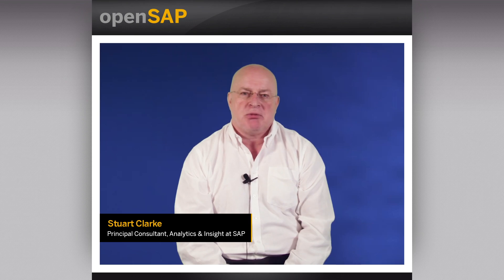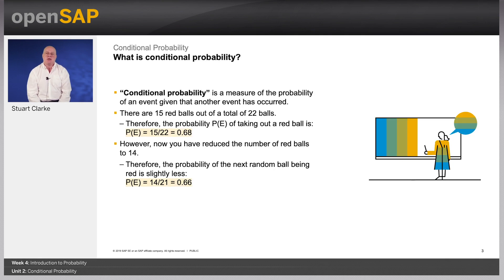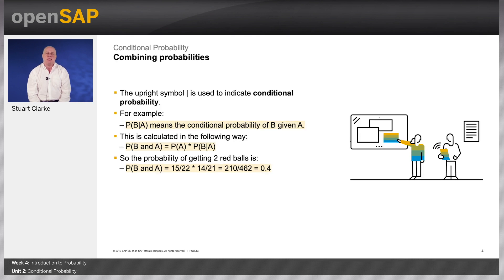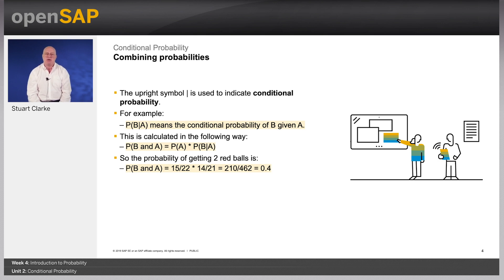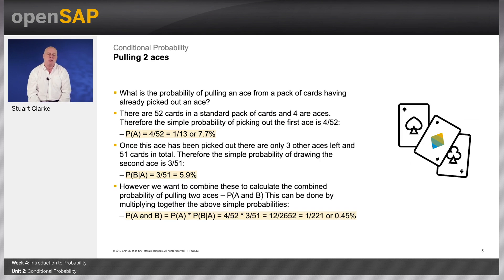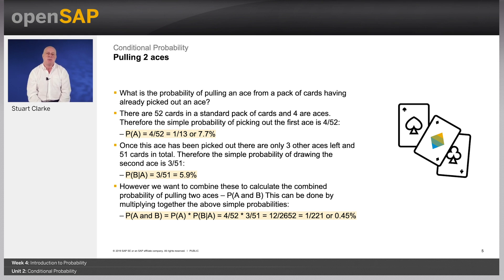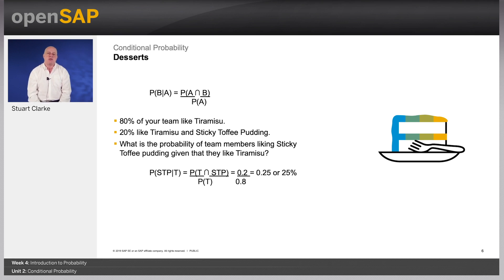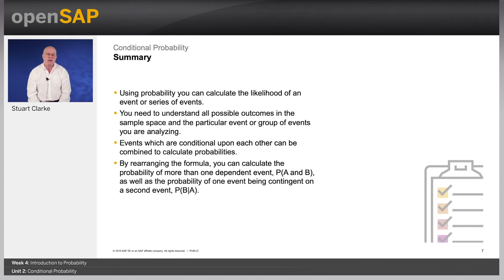Conditional Probability - W4U2 - Introduction to Statistics for Data Science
Introduction to Statistics for Data Science Week_4 Unit 2: Conditional Probability

Join this free online course to understand some of the basic statistical concepts and practices that are the foundations of data science and the way we analyze data. You’ll learn about the fundamen...

Welcome to week 4! We hope you’ve learned a lot so far. We’re continuing this week with Introduction to Probability. Here are the units you can look forward to:
Your week 4 assignment is due by Wednesday, November 6, 09:00 UTC. (Find your time zone.) For those of you completing the weekly assignments, please ensure that your browser meets the necessary technical requirements and try to complete your assignment as early as possible.

This course will provide you with the knowledge to understand some of the basic statistical concepts and practices that are the foundations of data science and the way we analyze data. We’ll also be highlighting how statistics can be misused and abused, leading to accidental misunderstandings or deliberate distortions to support a particular prejudiced view.

 Keys:
Edit for slide on Combining Probabilities (2-3min mark),the conditional probability of getting a red, a pink, and a black,Conditional typo